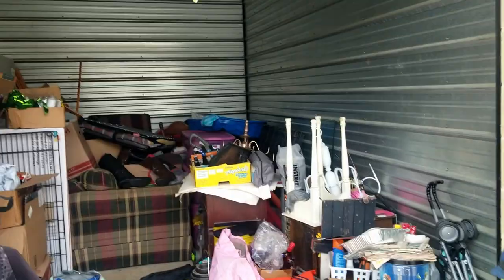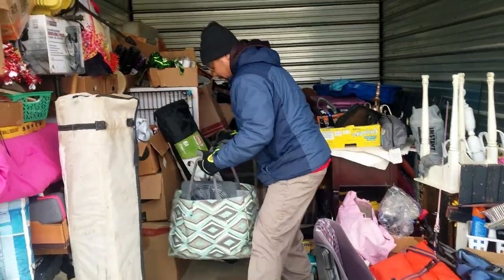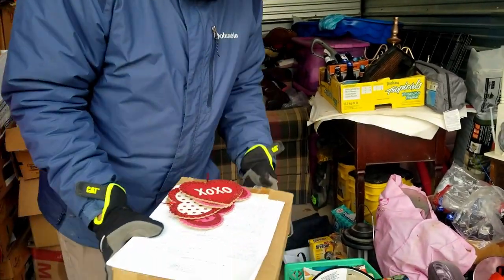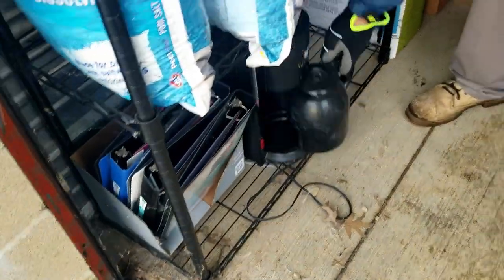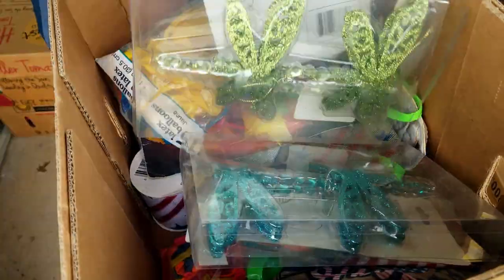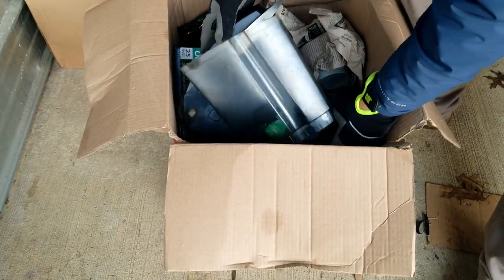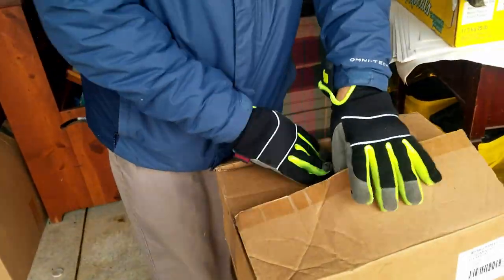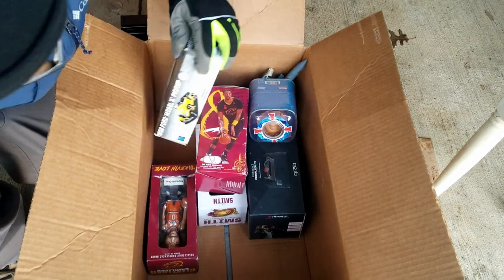OVER PAID? I Bought An Abandoned Storage Unit!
We bought a unit today because of the tents, and we found more than we expected. Will this unit pay, or does this become a personal buy? Let us know what you think. If you like videos like this, check this one out next.

32 x 32 Lightbox

Sunset Drive by Tokyo Music Walker